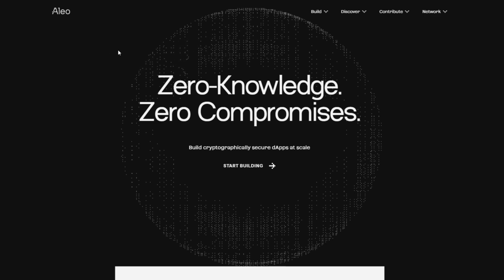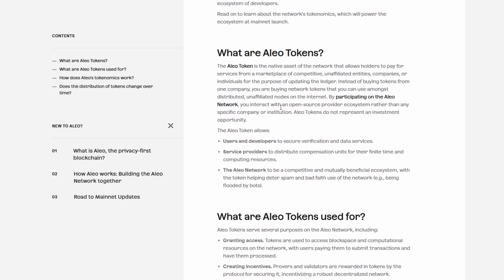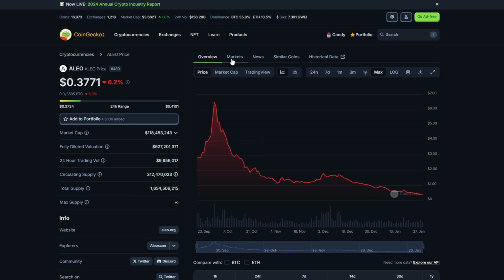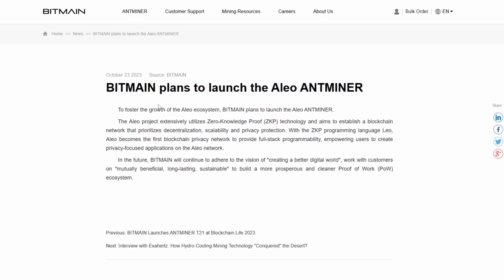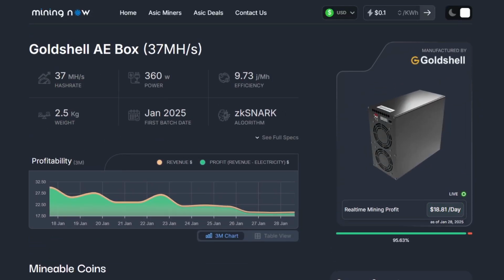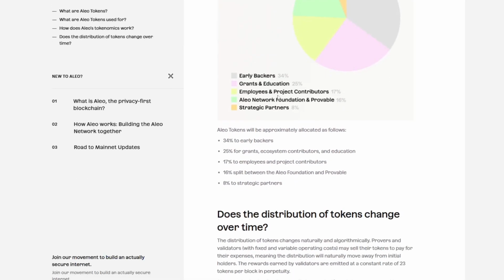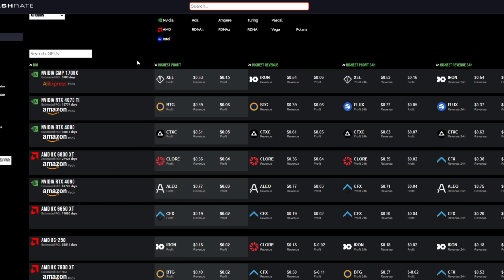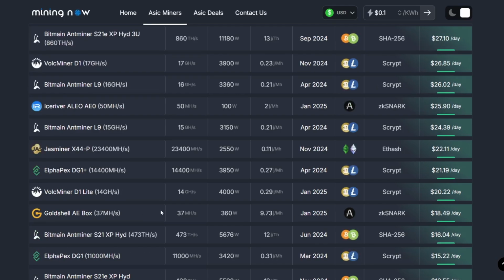The Shocking Impact of Aleo's ASIC Miner Launch on Profitability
The arrival of Aleo's ASIC miners has sent shockwaves through the mining community, dramatically altering the landscape of profitability. We delve into how these new machines affect the Aleo network's hashrate, the implications for GPU miners, and the potential shift in mining economics. Discover if this development is a boon or a bane for miners, how it might influence Aleo's token price, and what steps you should take to adapt your mining strategy in this new environment.